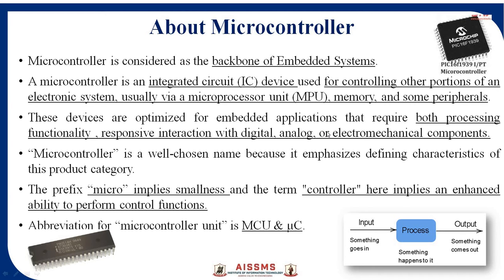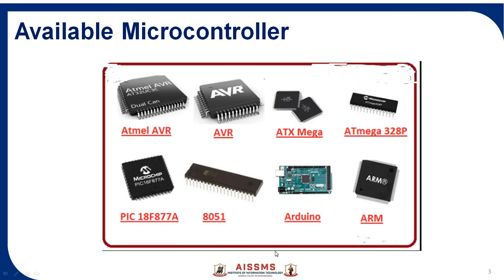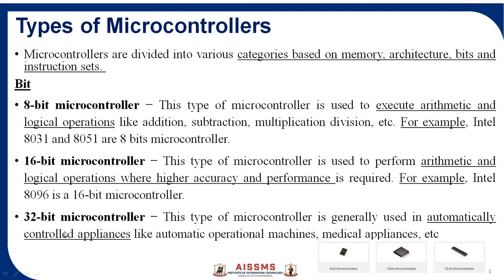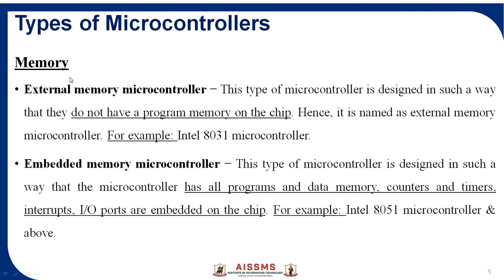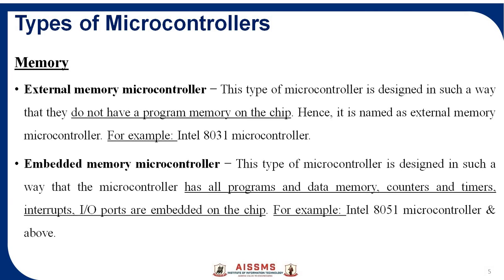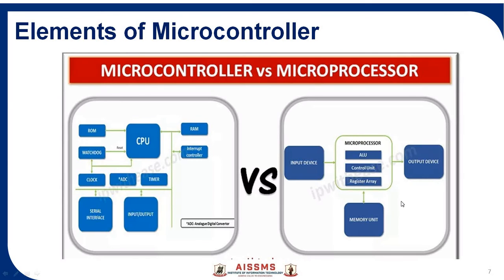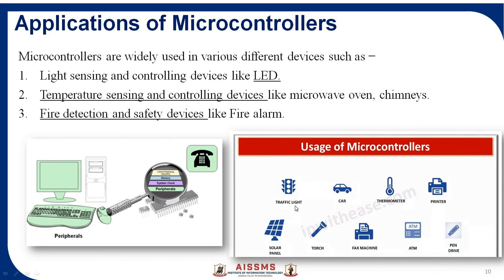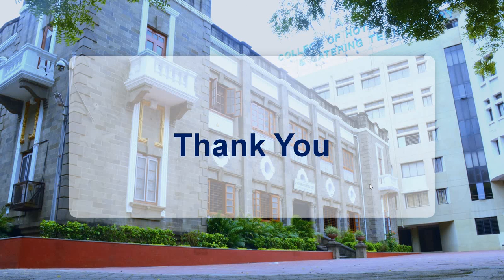PA 1.2: Everything About Microcontroller with Examples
0:00 Introduction
0:22 About Microcontroller
1:24 Available Microcontroller
1:51 Types of Microcontrollers
6:18 Elements of Microcontroller
7:11 Microcontroller Connectivity
8:05 Applications of Microcontrollers

Keep Watching..!
Keep Learning..!

microcontroller and microprocessor
microcontroller and its applications
microcontroller architecture
explain microcontroller with block diagram
explain microcontroller architecture
explain pic microcontroller
explain pic microcontroller architecture